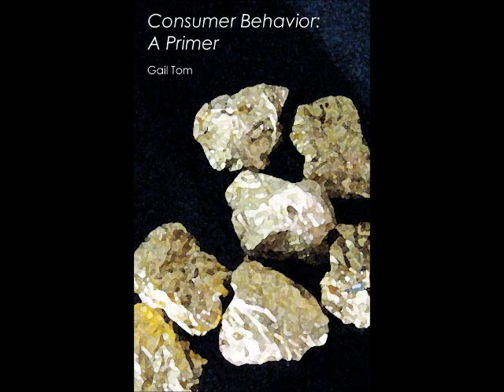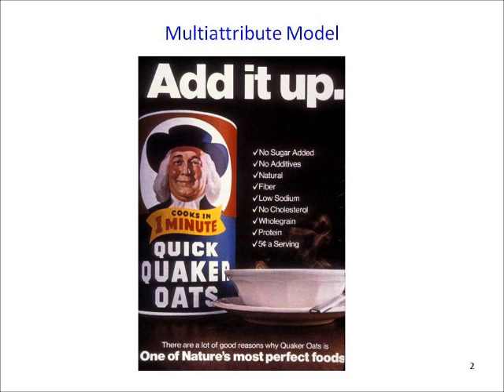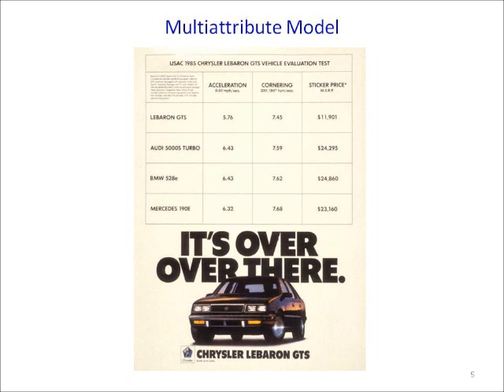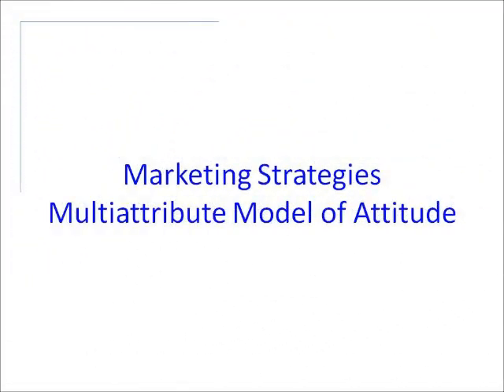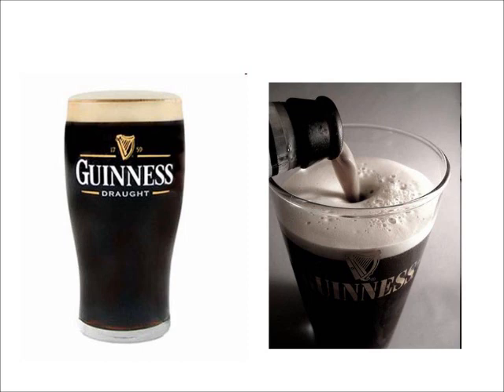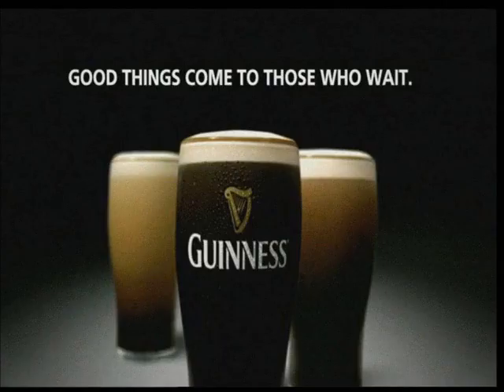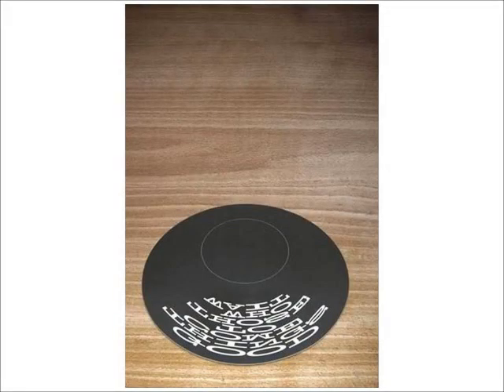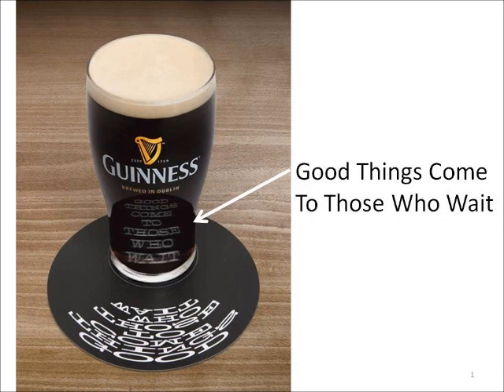Multiattribute Model of Attitude.wmv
Consumer Behavior A Primer by Gail Tom